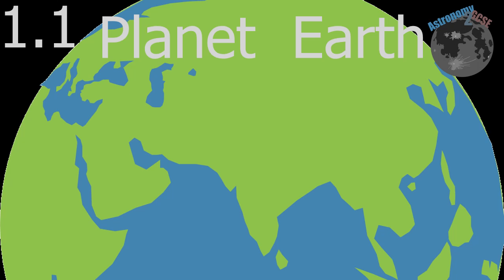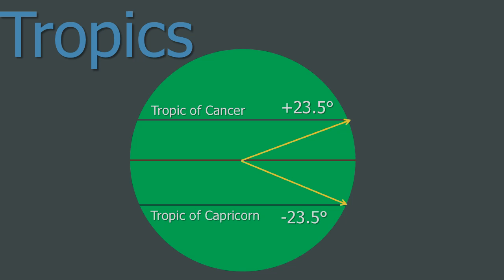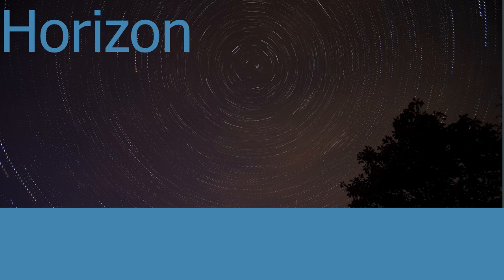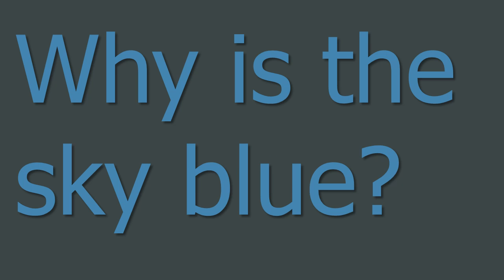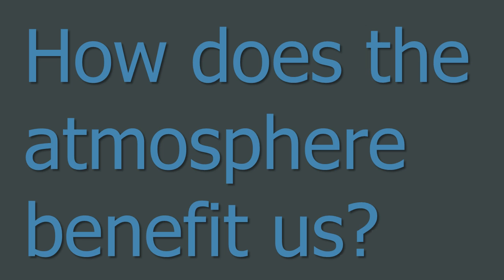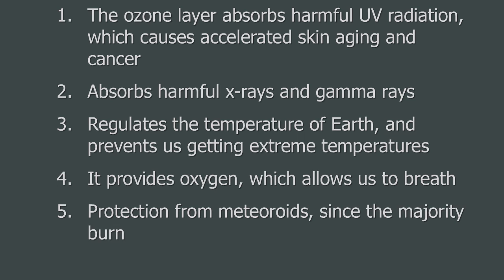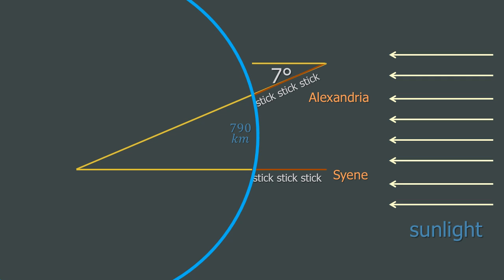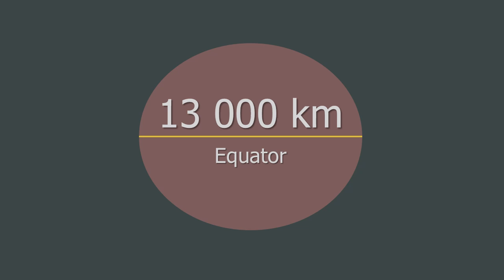astronomy2GCSE Topic 1.1 Planet Earth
This is the first of 15 videos that will cover much of the astronomy GCSE course. This video covers Topic 1.1 Planet Earth.

In this topic there are some basic definitions, as well as looking at some parts of the atmosphere, light pollution, telescopes, types of day, and the Van Allen belts.

I am currently an A-Level student, particularly interested in physics, maths, chemistry and astronomy, who studied GCSE astronomy from 2013 to 2015. I have made this revision and learning resource for anyone interested in astronomy and any GCSE astronomy students.